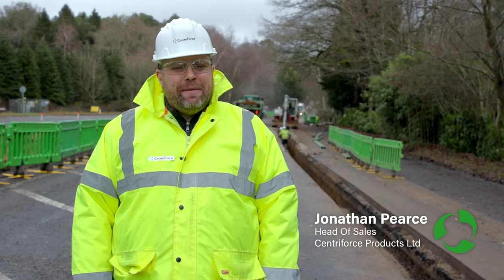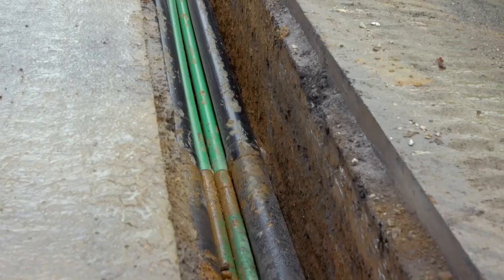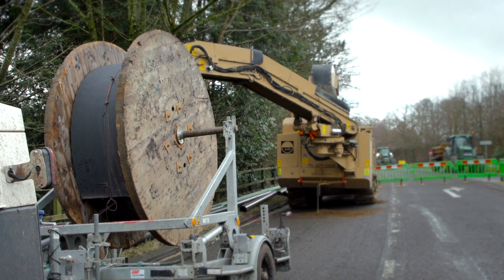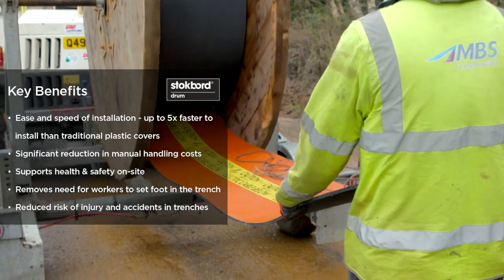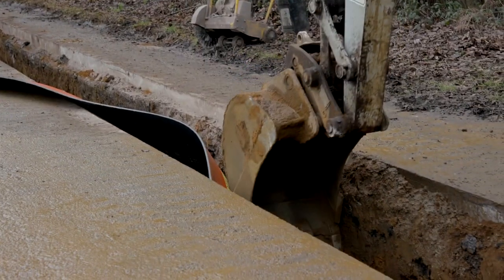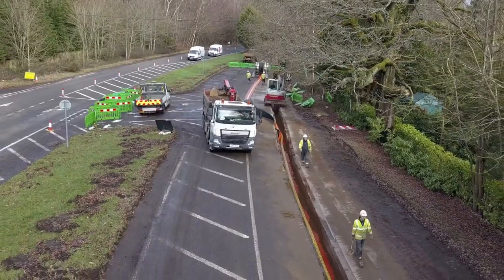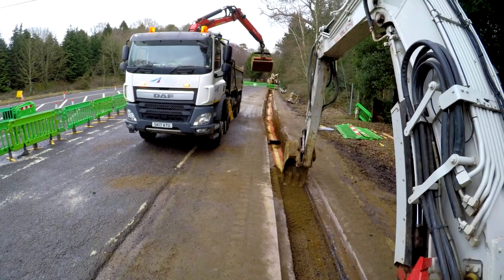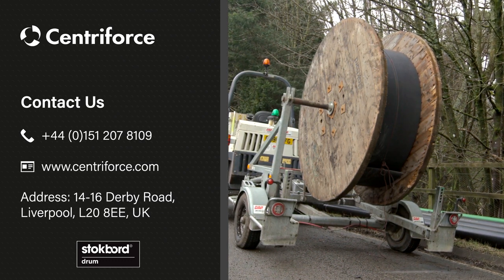Stokbord Drum | 33kV Cable Protection for Underground Medium Voltage Cables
THORNE & DERRICK INTERNATIONAL  | CENTRIFORCE UK MAIN STOCKISTS

Centriforce, working through their distributor network including Thorne & Derrick, announce a new cable protection product that can help to improve working safety for High Voltage Electricity Cables applications – known as the Stokbord Drum.

The utility sector have been shown first hand how new developments in high voltage cable protection have improved performance, capacity and sustainability

Centriforce, manufacturers of the Stokbord Cable Cover and Stokbord Drum Systems, have developed a revised specification in accordance with The National Grid Standard TS 3.05.07, ENA-TS 12-23 Class 1 and ENA-TS 12-23 Class 2 technical specifications: which takes the thickness from 14mm and 12mm, to 12mm and 10mm.

To See The Full Centriforce Range That T&D Offer

To See The Full Range Of Cable Protection Covers

BLOGS | Cable Protection Covers
Stokbord Drum | Protection of High Voltage Electricity Cables
Tape Tile & Stokbord Cable Protection Covers For MV HV Power Cables
ENA-TS 12-23 : Cable Tiles & Cable Covers For Use With LV 11kV 33kV & HV Cables